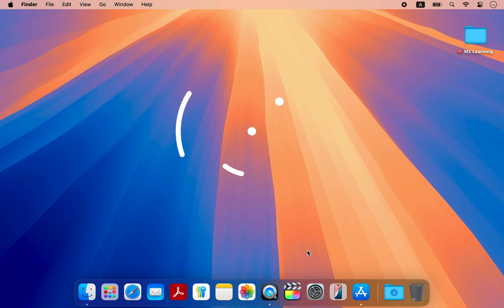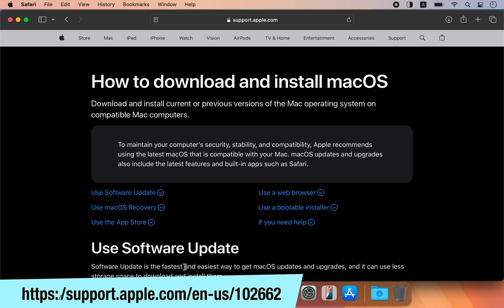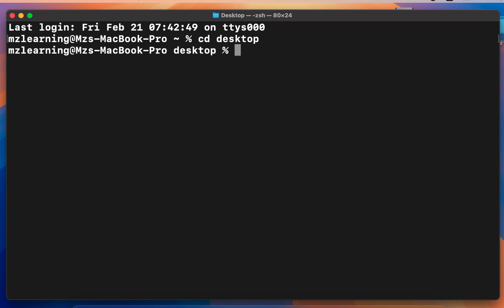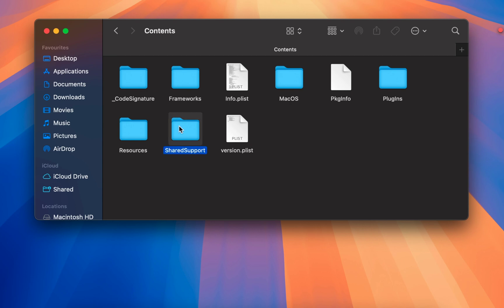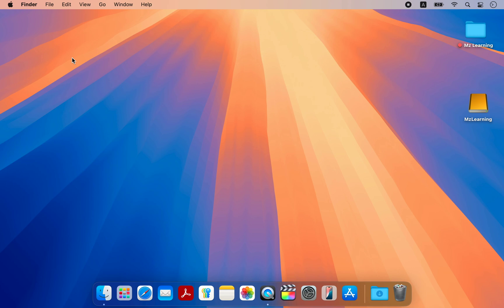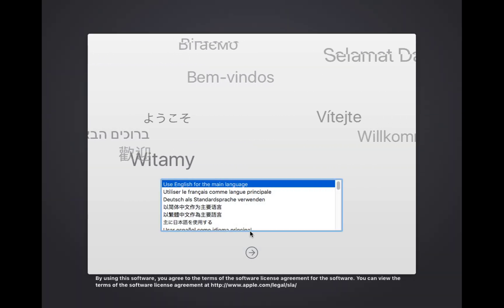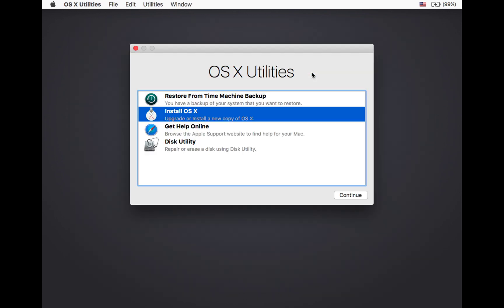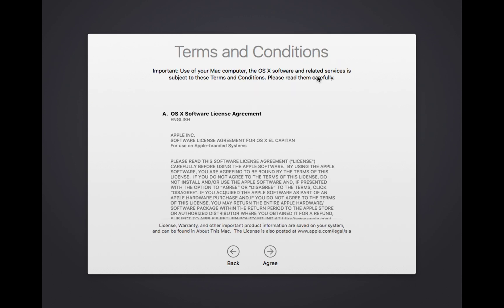How to install macOS X on old Mac in 2025 | This Works 100%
In this video I will show you how to create a 100% working MacOS X Bootable USB drive in 2025 and install MacOS X on your old Mac - Every error Fix

This video is a Complete guide to installing macOS on an old Mac. it covers everything from downloading to installation, including common errors and their solutions.

First we download macOS from apple's website. Next we will convert the macOS .pkg file into a macOS installer and after that we will create a bootable USB Drive to install macOS.  So if you're looking to give your old Mac a new life then follow along with me

macOS PKG Files extraction Terminal Command
pkgutil --expand-full /Volumes/Install\ Mac\ OS\ X/InstallMacOSX.pkg -f

macOS El Capitan bootable usb drive terminal Command
sudo /Applications/Install\ OS\ X\ El\ Capitan.app/Contents/Resources/createinstallmedia --volume /Volumes/MyVolume --applicationpath /Applications/Install\ OS\ X\ El\ Capitan.app

How to Upgrade an Old MacBook to latest version supported  | Old Mac OSX To Latest macOS

How to Create a Bootable USB Drive for Older macOS Versions on your new Mac - 2025

Ho to get Apple iWork (Pages, Numbers, Keynote) Permanently on Older Macs   | This Works 100% | 2025

How to Create macOS Bootable on Windows | Make Mac OS X bootable USB on Windows 11

How to create macOS Bootable usb drive on Windows   |  Make Mac OS X bootable USB on Windows 11

How to Create Mac (macOS) Bootable USB Drive on Windows PC | 🤯 🤯 2025 New Method 🤯 🤯  | Works 100%

🔥🔥How to Create macOS Sierra or High Sierra Bootable USB in 2025  TRY THIS WHEN EVERY METHOD FAILED 🔥🔥

How to Create macOS Sonoma Bootable USB Drive on Windows | macOS Sonoma Boot Drive on Windows 11

How to Create an Old version (  Mac OS X  / macOS  )  Bootable USB Drive on  macOS Catalina

How to create macOS Big Sur 11.0  bootable USB on Windows  -   macOS Big Sur 11 Bootable USB